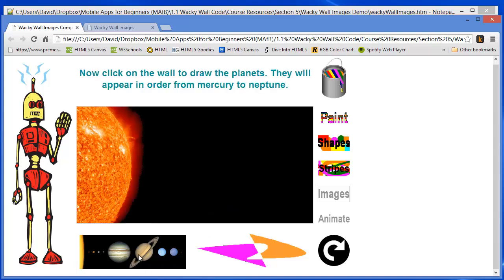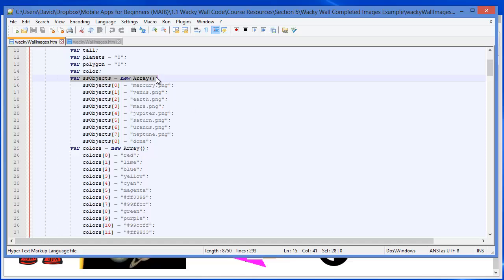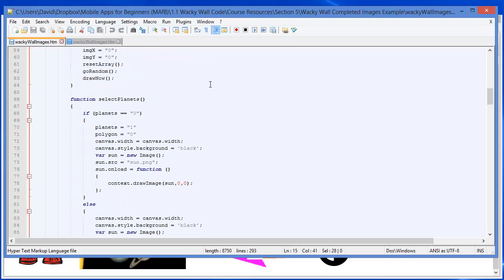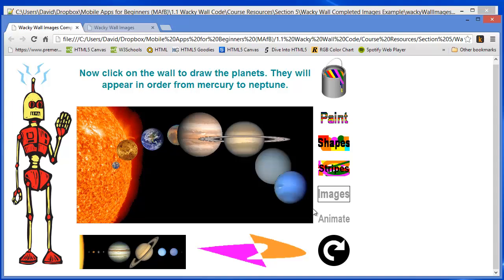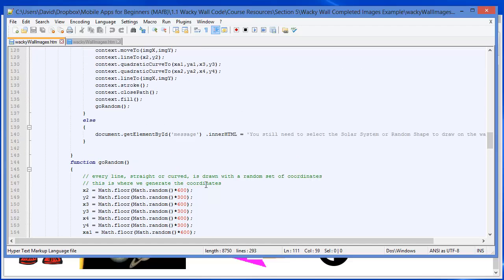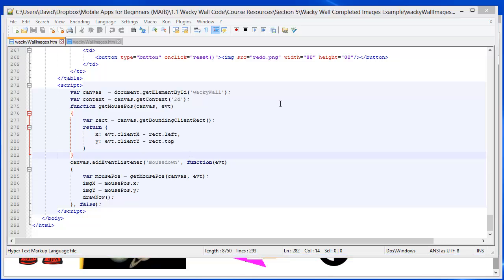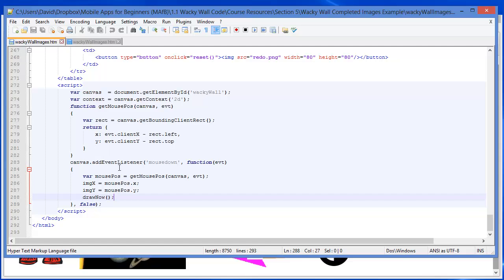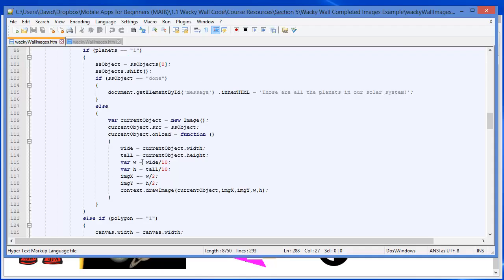Using Arrays and Mouse Interaction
This video is for the Mobile Apps for Beginners course. The video demonstrates how to do the arrays and mouse interaction assignment.